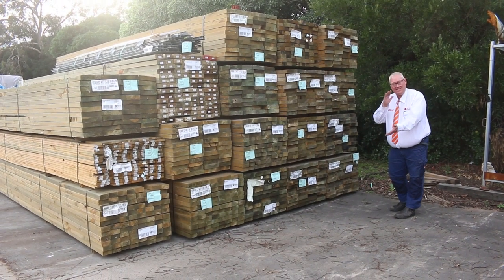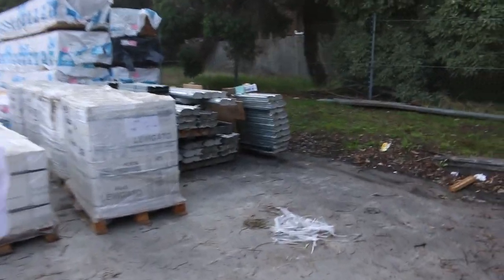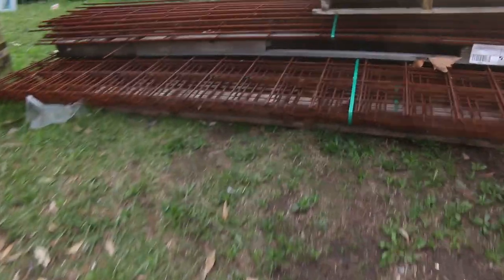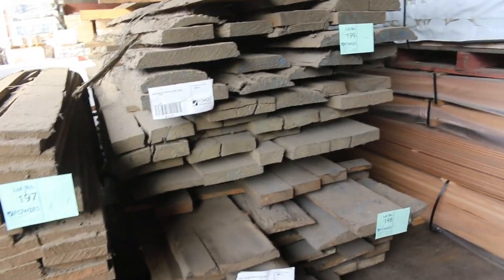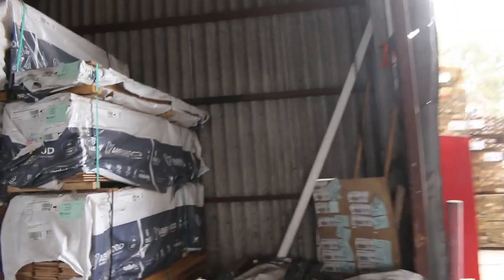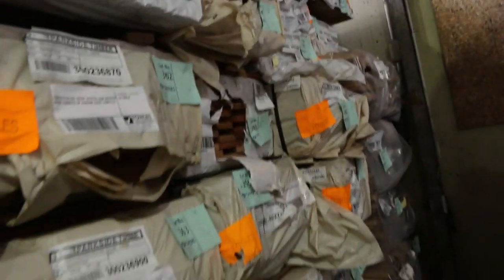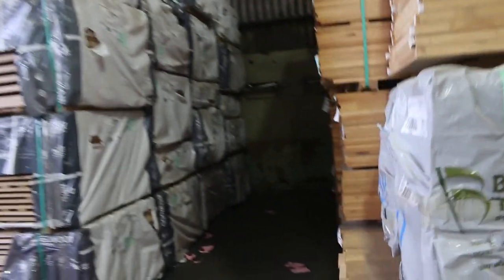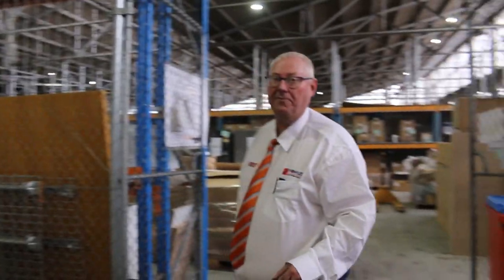Timber Auction 27 April